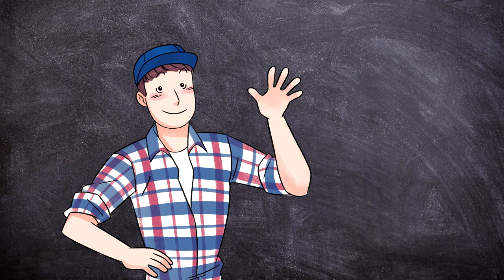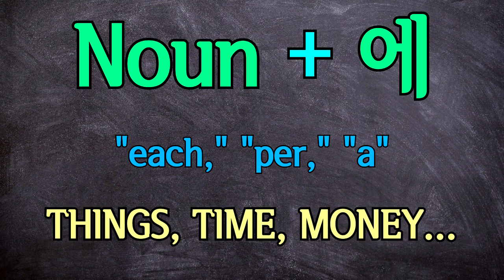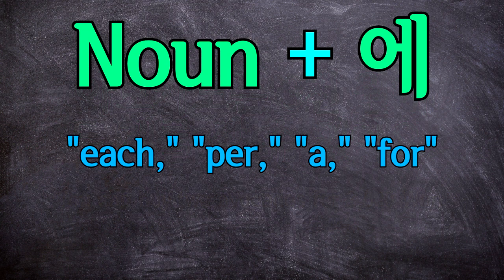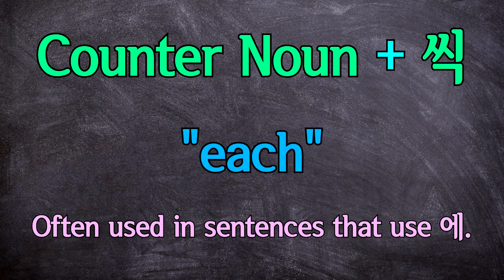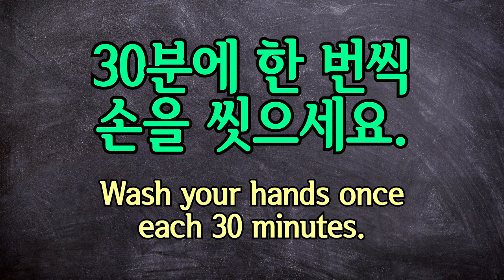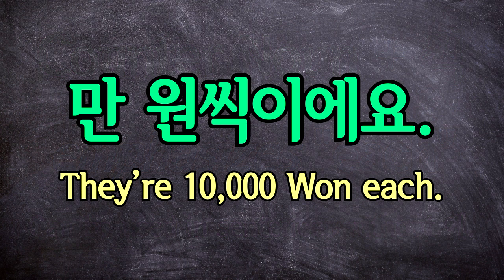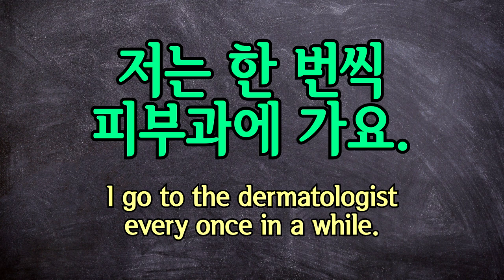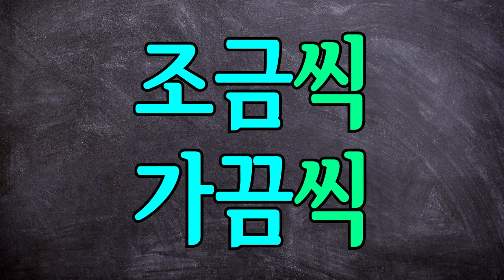Learn Korean Ep. 125: Saying “Each” Using 에 & 씩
The particle 에 can also be used to mean “each,” “per,” “a,” and “for.” And the particle 에 is often used together with 씩 to emphasize the meaning of “each,” but it doesn’t always need to be. Learn how to use the particles 에 and 씩 together with nouns and counter nouns.